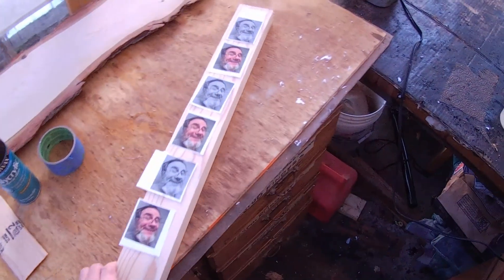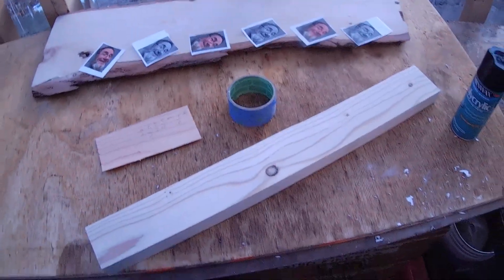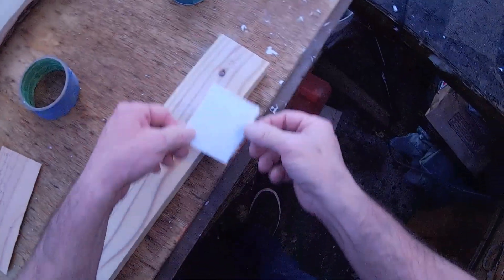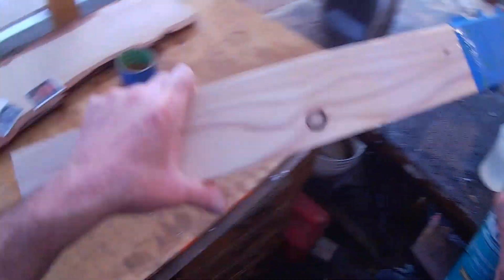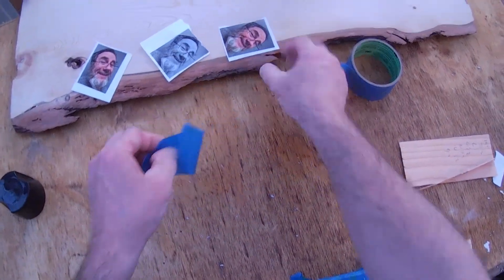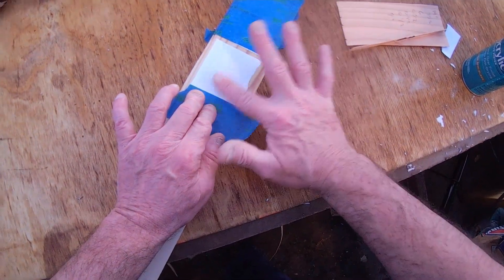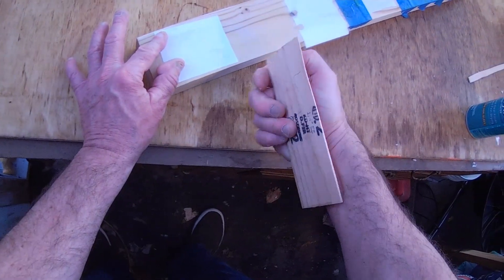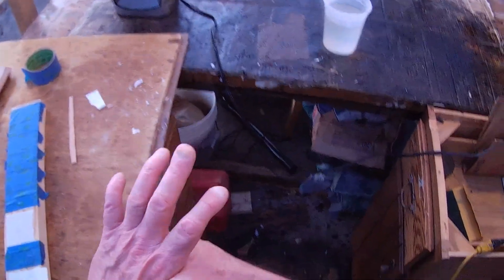How to transfer prints, text, pictures to wood part one